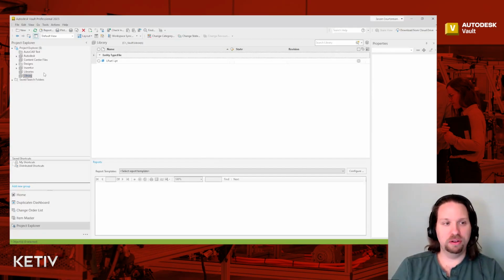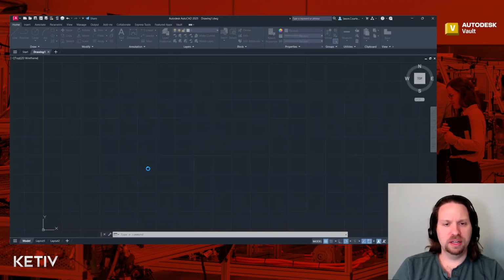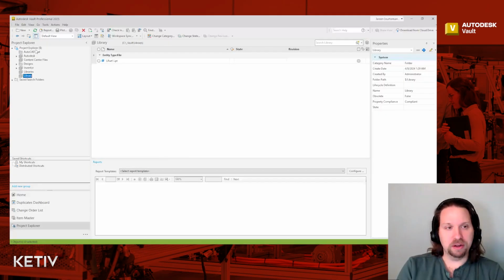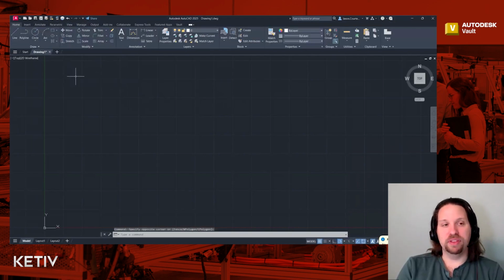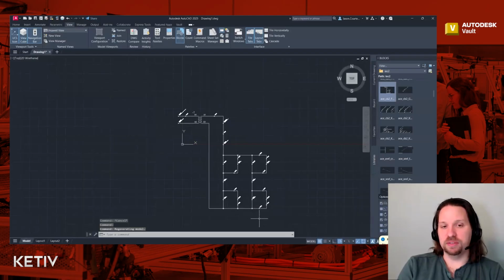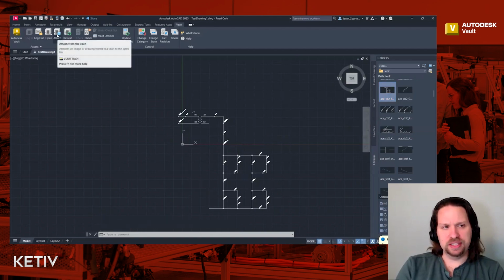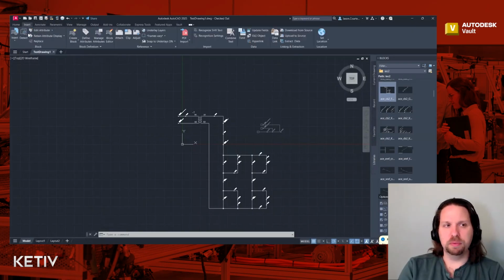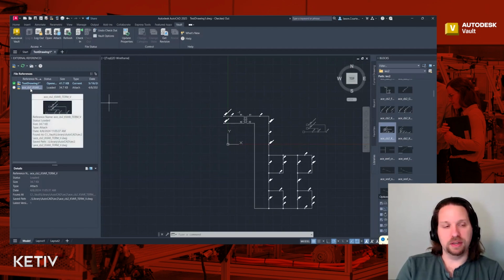How to Configure AutoCAD Blocks with Autodesk Vault | Insert vs XREF + Setup Tutorial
Learn how to manage and use AutoCAD blocks with Autodesk Vault for improved file organization, searchability, and reuse. In this step-by-step guide, Jason Courtemanche from the KETIV Data Management team walks you through how to check in bulk AutoCAD blocks, configure your folder structure, and use two different methods to access and insert blocks in AutoCAD, from local files or directly from Vault.

You’ll Learn:
- How to check AutoCAD block files into the Vault using "Check In Folder"
- The difference between inserting blocks and attaching them as Xrefs
- How to browse Vault for blocks directly from AutoCAD
- How to update blocks and understand how edits affect your project
- Best practices for managing libraries of blocks inside Vault
- Tips for optimizing block workflows across design teams

Video Chapters:
0:00 Introduction to AutoCAD Blocks + Vault
0:23 Logging into Vault + Preparing Your Library
0:34 Navigating the Working Folder
0:50 Organizing AutoCAD Blocks for Vault
1:00 Bulk Upload Blocks Using Check In Folder
1:40 Why Check In Folder Saves Time
2:14 Ensuring Files Are in the Right Location
2:31 Check-In Process Complete + Reviewing Files
3:02 Viewing Blocks and Metadata in Vault
3:12 Two Ways to Use Blocks in AutoCAD
3:47 Syncing Files to Your Local Machine
4:23 Accessing Blocks in AutoCAD (Block Palette Setup)
5:03 Drag and Drop Blocks into Drawings
5:28 Saving and Checking Files Back into Vault
6:27 Method 1 Recap: Using the Block Palette
6:30 Method 2: Attaching Blocks from Vault (XREF Workflow)
7:01 Placing and Editing Attached Blocks
7:14 Check-Out Requirements for Editing Files
7:48 Insert vs XREF Explained (Key Differences)
8:57 When to Use Insert vs XREF
9:23 Wrap-Up + Additional AutoCAD Resources